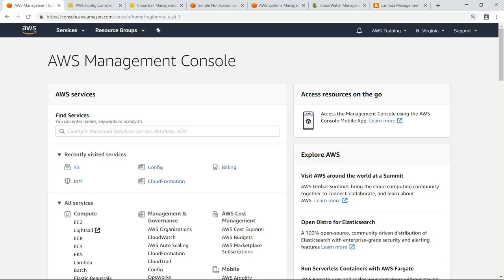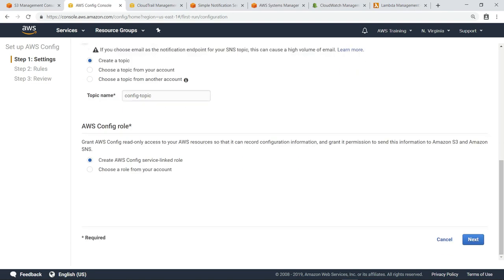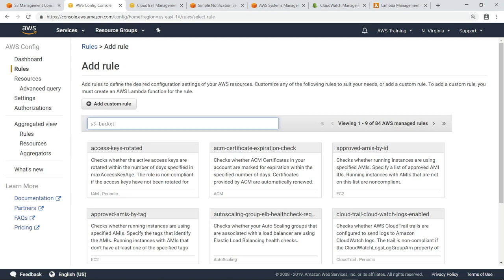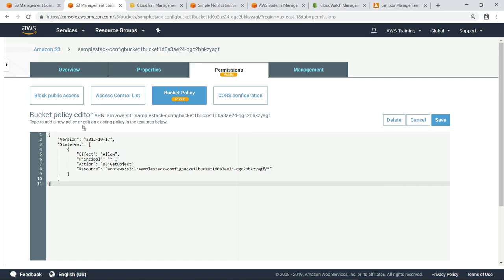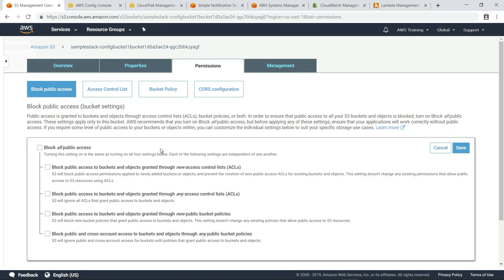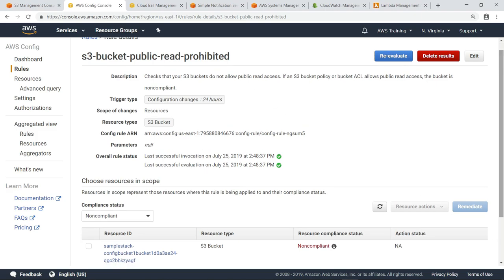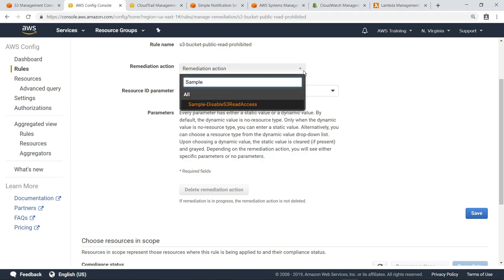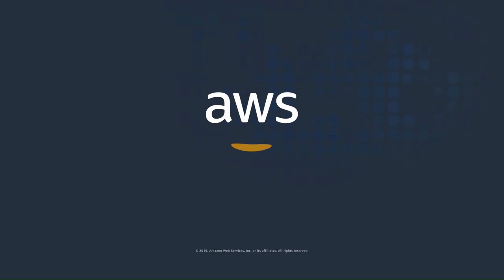Remediate Non-Compliance Using AWS Config Rules and a Custom SSM Document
AWS Config allows you to remediate noncompliant resources that are evaluated by AWS Config Rules. AWS Config applies remediation using AWS Systems Manager Automation documents. These documents define the actions to be performed on noncompliant AWS resources evaluated by AWS Config Rules.